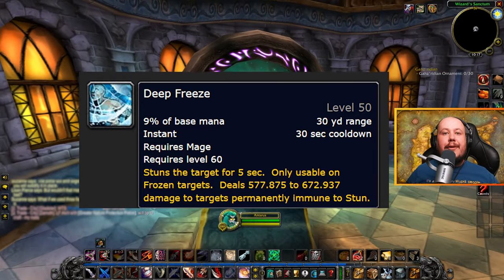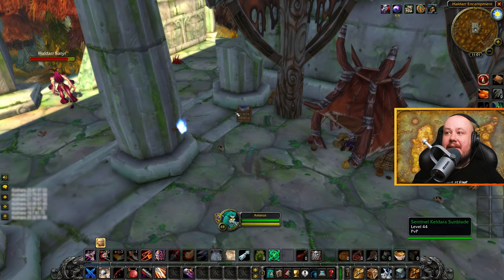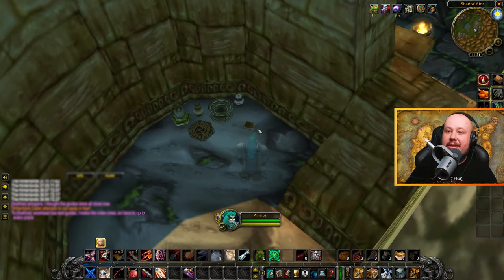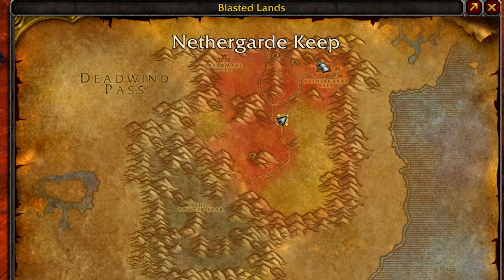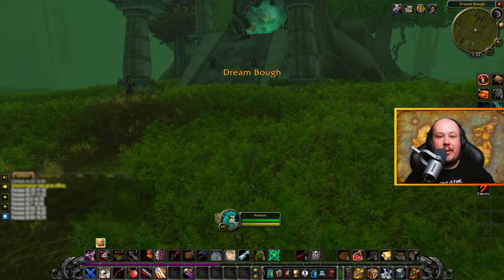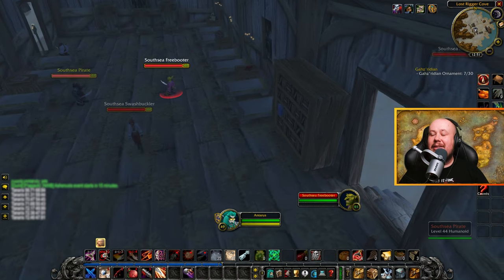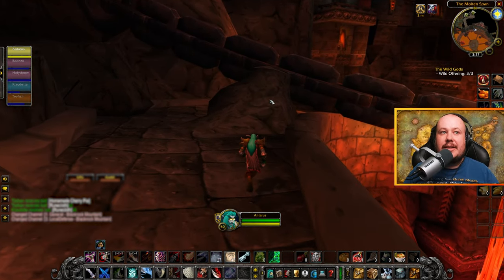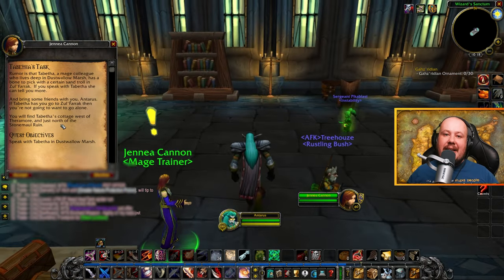Deep Freeze Rune Location for Mages | Phase 3 Season of Discovery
This shows the location of all 8 new books from season of discovery phase 3

Deep Freeze rune is an amazing spell for frost mages in World of Warcraft Season of discovery phase 3.

00:00 - Intro
00:27 - Azshara Everyday Etiquette  /way 20.7, 62
00:39 - Searing Gorge A Mind of Metal /way 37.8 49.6
00:50 - Hinterlands Venomous Journeys /way 36 72.7
01:05 - Swamp of Sorrows Sanguine Sorcery /way 70 51
01:18 - Blasted Lands Conjurer's Codex /way 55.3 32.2
01:31 - Feralas The Liminal and the Arcane /way 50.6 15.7
02:13 - Tanaris Legends of the Tidesages /way 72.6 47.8
02:39 - Blackrock Mountain Stonewrought Design Beside Franclorn Forgewright
03:18 - Hand in and Rune Collection